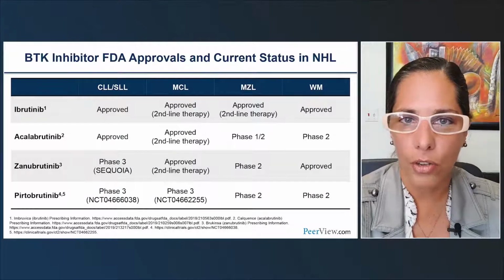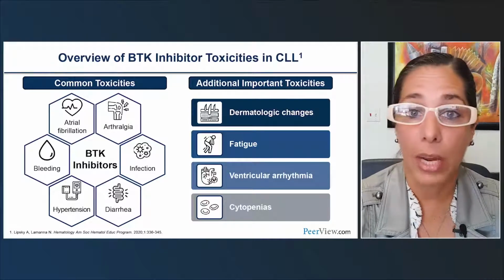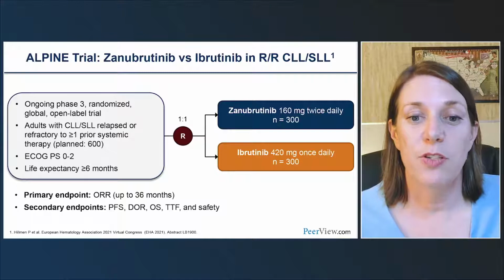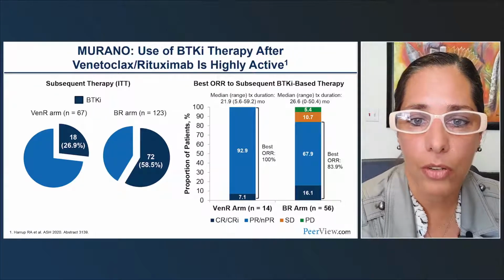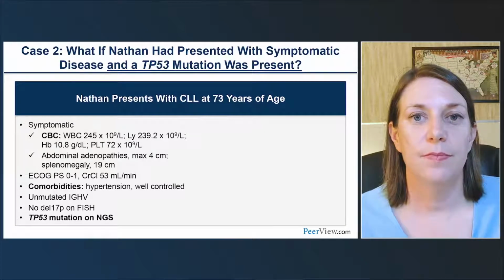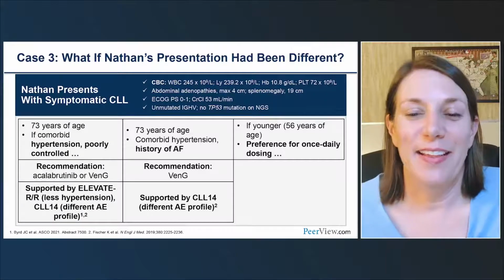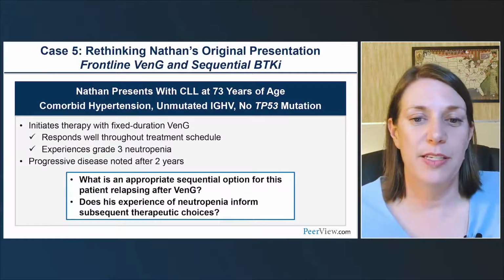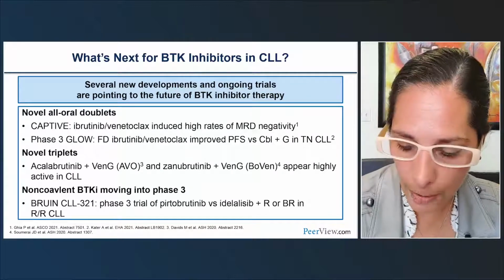Watch Drs.Lamanna & Woyach discuss the latest CLL updates from SOHO2021